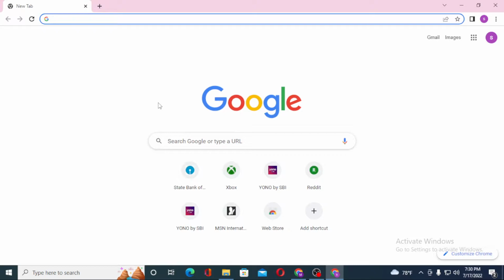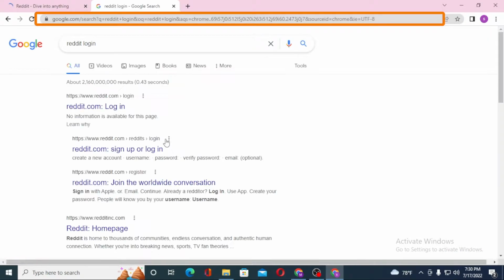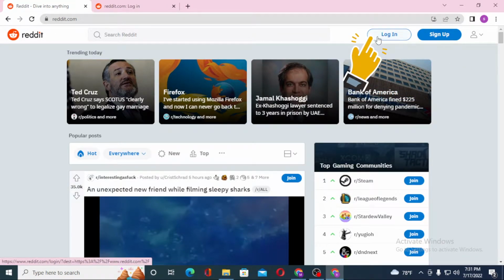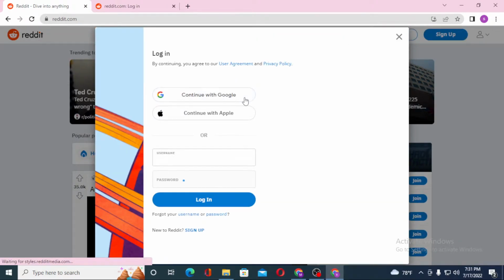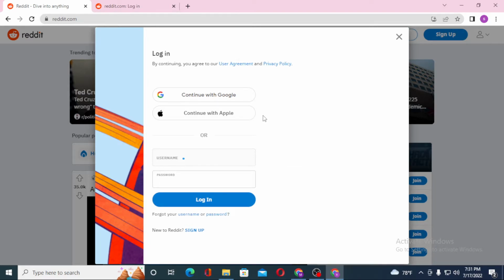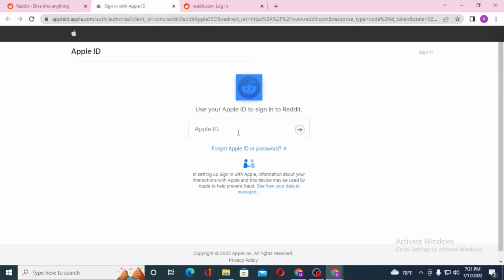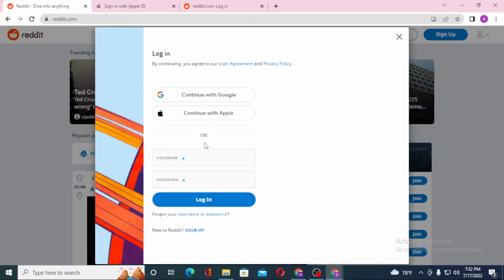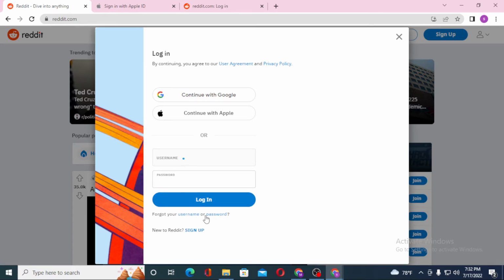How to Login to Reddit Account? Login Reddit Account with Google, Apple ID, or Username & Password